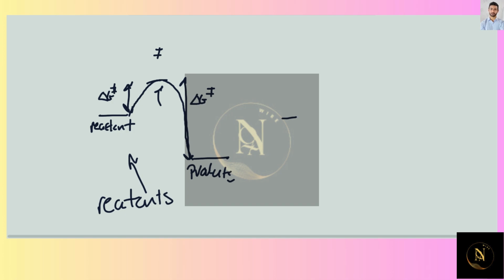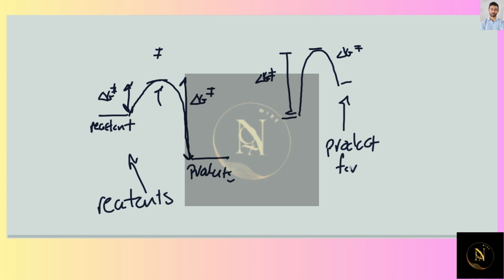[Chemistry] Which of the following statements about the Hammond postulate is not true In exothermic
[Chemistry] Which of the following statements about the Hammond postulate is not true In exothermic reactions, the transition state is closer in energy to the reactants The Hammond postulate provides quantitative estimate of the energy of a transition state. In endothermic reactions, the transition state is closer energy t0 the products The Hammond postulate provides qualitative estimate of the energy of a transition state